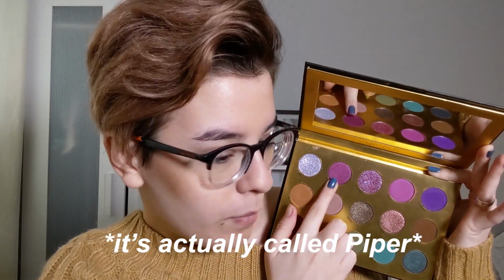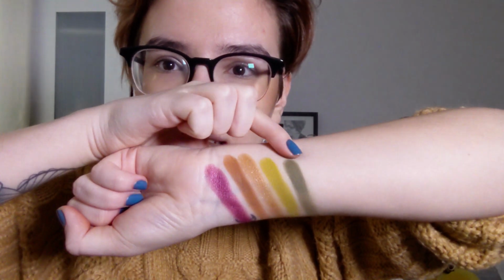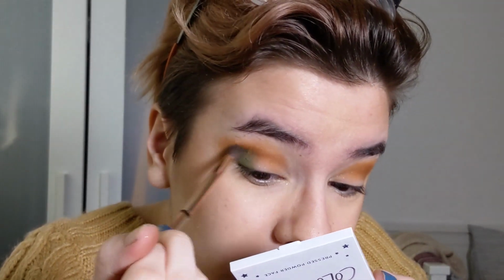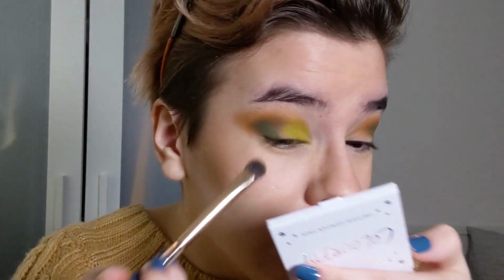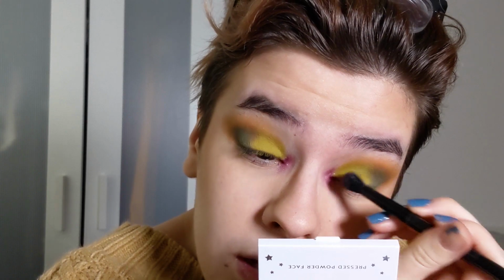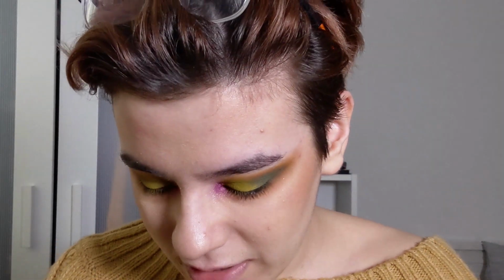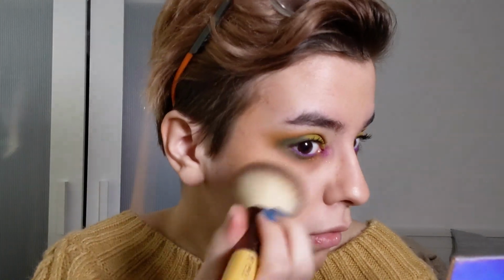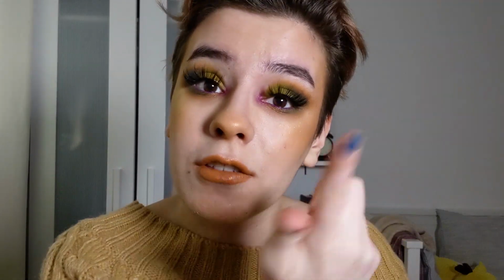Lunar Beauty Moon Spell FACE OFF // Collab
Today's collab is with the STUNNIN' Kat Revell here on YouTube and we are doing a Face Off with the Lunar Beauty Moon Spell Palette! Remeber to check out Kat's channel because she is such a wonderful and kind soul here on YouTube

// Products Used //
・Eyes:  Lunar Beauty Moon Spell Palette
               Fenty Beauty Full Frontal Mascara
               Wiki Lashes in November
・Brows: Glossier Boy Brow in Brown
・Face: Milani Rose Hydrating Primer
              Uoma Beauty Stay Woke Concealer
              Nabla Close Up Smoothing Pressed Powder in Light
              Kaleidos Contour Palette in Medium Warm (*)
             Lethal Blush in Tendrol
             Kaleidos Space Age Highlighter in Prophecy
・Lips:  Lethal Lipstick in Quest

// Social Media //
・Makeup Instagram
beautyybyskye

・Personal Instagram
skyethecloud

// Music //
Onion by Lukrembo

*Any product that is listed with this symbol (*) afterwards was sent to me as PR, this video is not sponsored. I will always give my unfiltered and honest opinions.